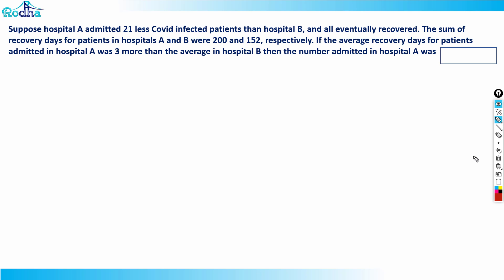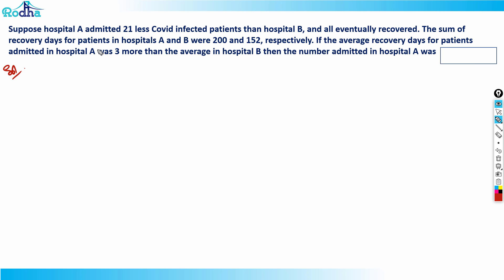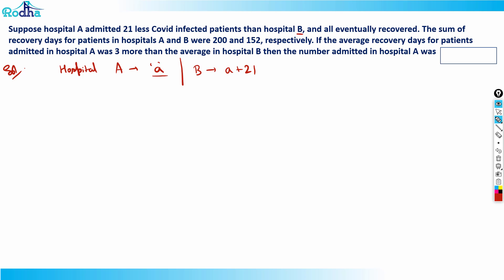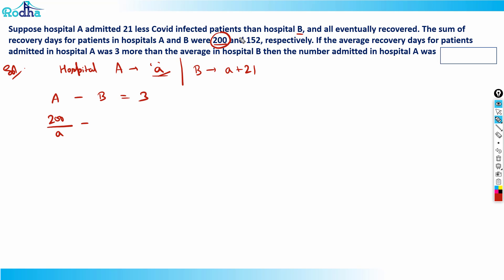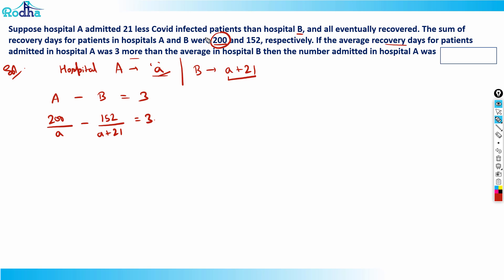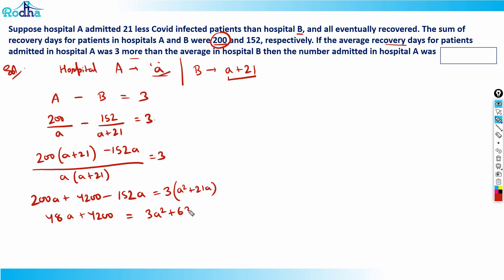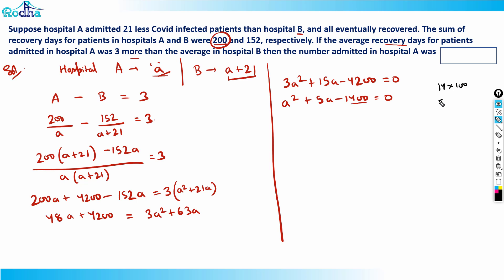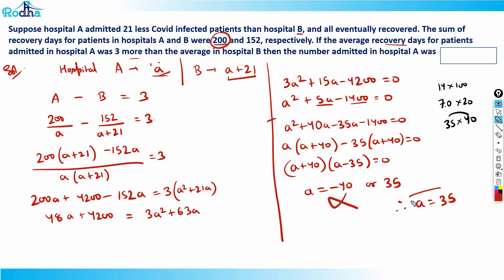CAT 2021 Slot 1 Questions & Solutions I CAT 2022 Preparation I Arithmetic I Quantitative Aptitude -7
Boost your CAT preparation by solving the CAT 2021 Previous Year Questions.
In this video, Ravi Prakash Sir solves the CAT 2021 Slot 1 Averages question from the Quant section with a complete explanation, logic, and time-saving shortcuts. Watch this to strengthen your fundamentals through real CAT-level examples.

This video is part of the CAT 2021 Quant Paper Full Solution Series, covering every topic: Arithmetic, Algebra, Geometry, and Modern Math, question by question. Perfect for CAT 2025 and 2026 aspirants aiming to learn from real CAT problems.

Take High-Quality Mocks for CAT & OMETS (True CAT Simulation & Detailed Analysis)